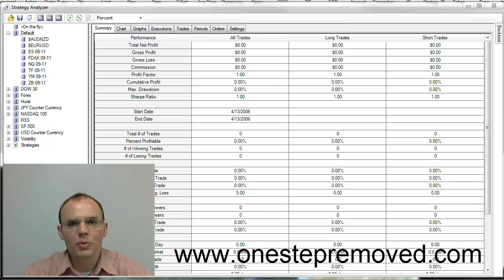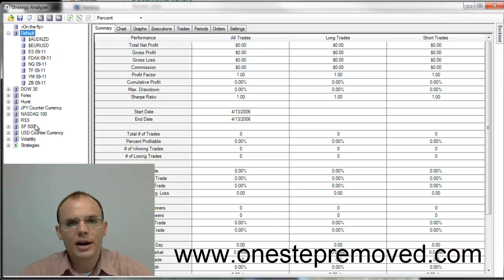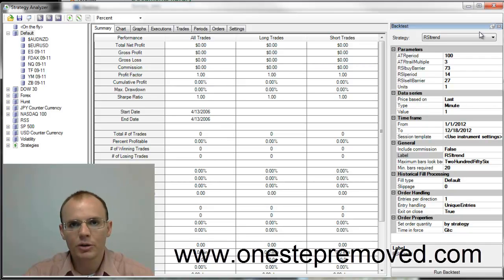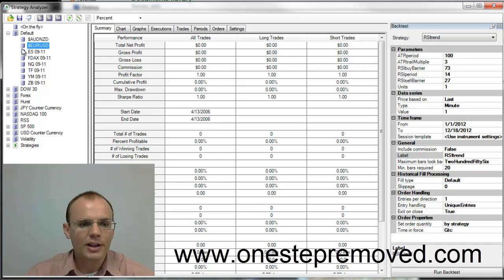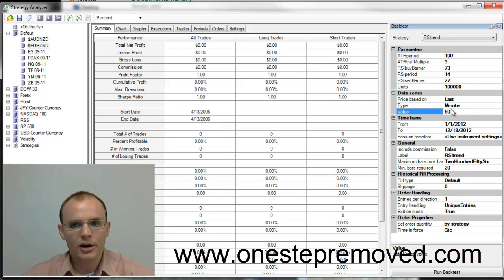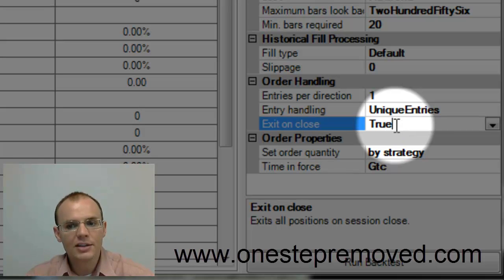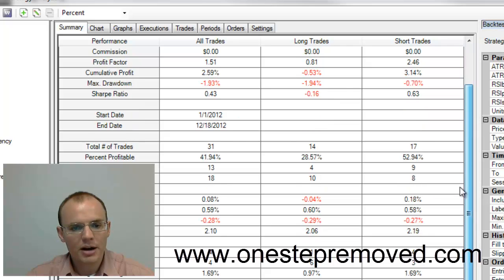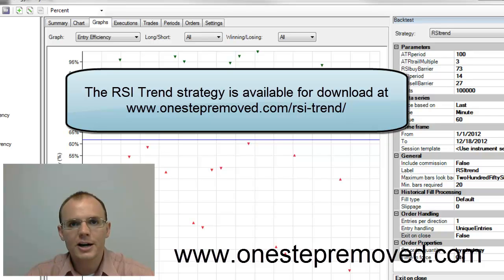NinjaTrader Backtest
The Strategy Analyzer is where users can run backtests in NinjaTrader.